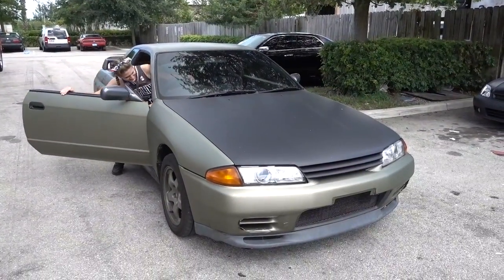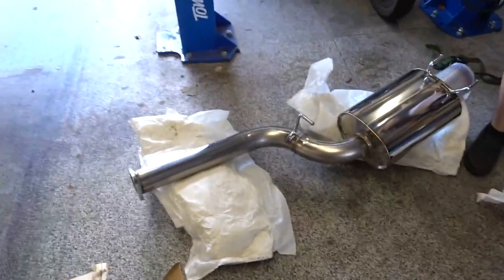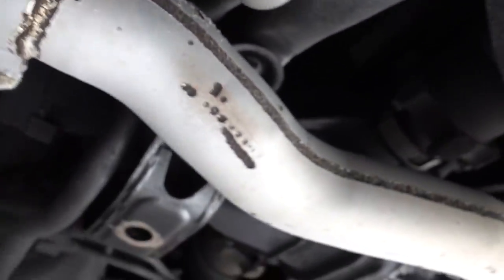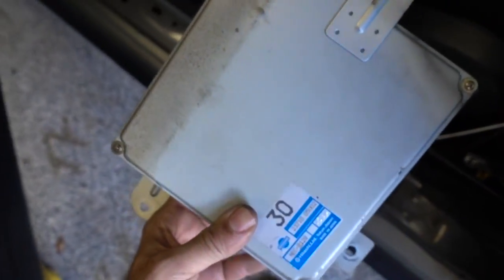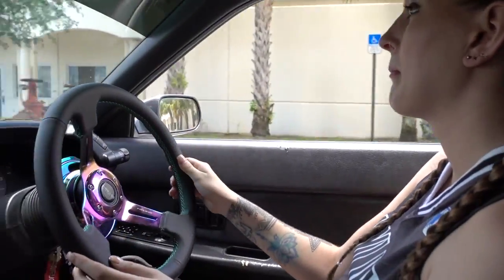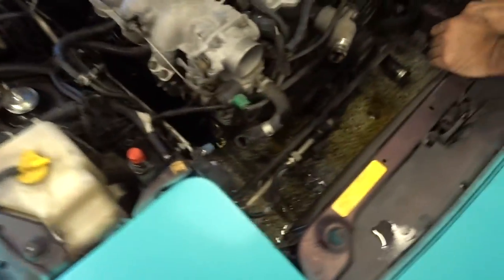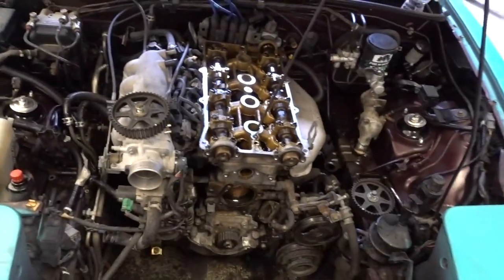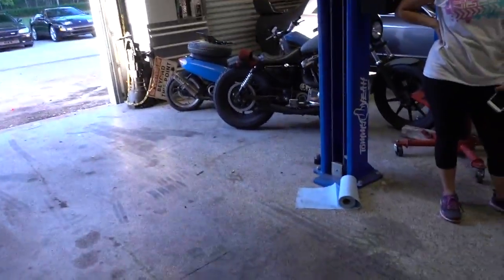Sauced the Miata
Sahir asked for it.  I delivered.